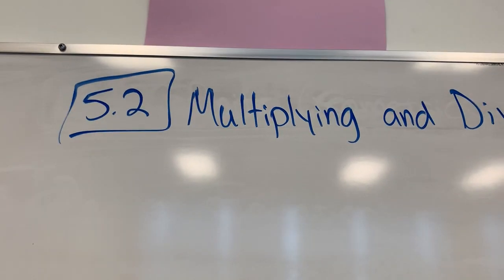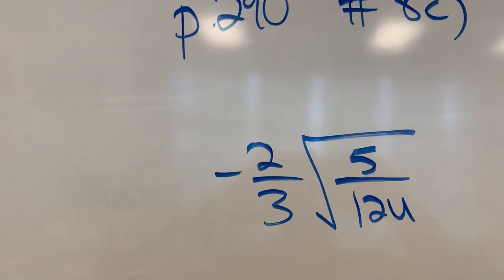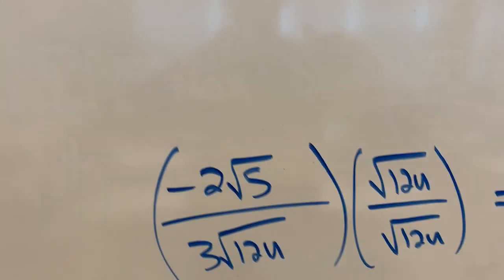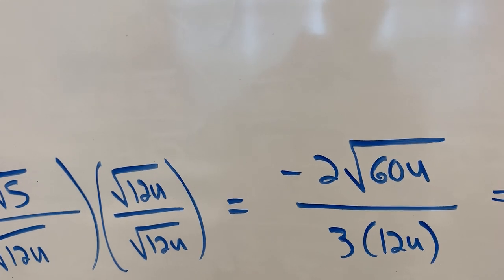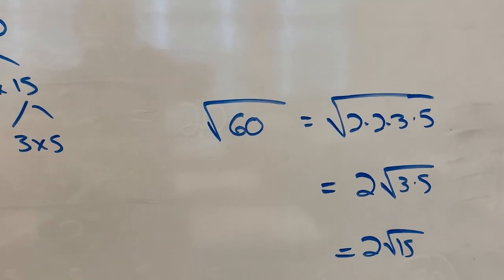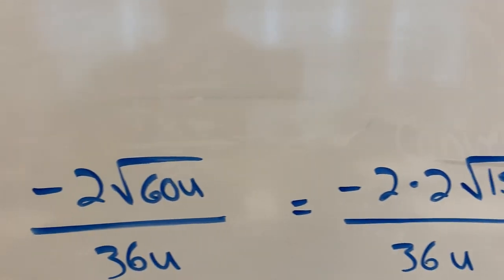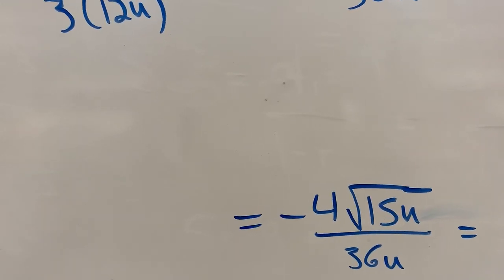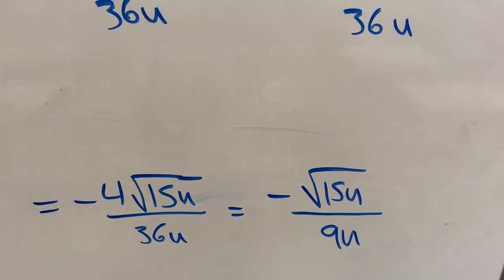Beaudin Lesson 5 2 Rationalize and Simplify Radicals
Lesson 5.2 Math 20-1 Rationalize and Simplify Radicals